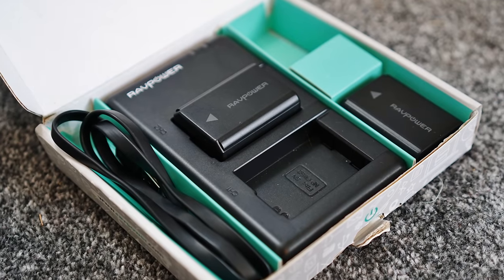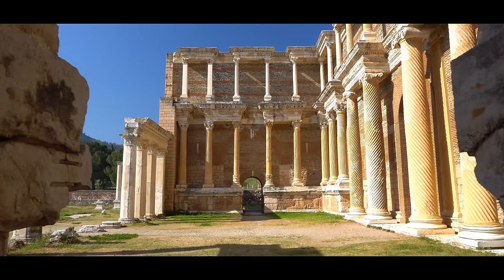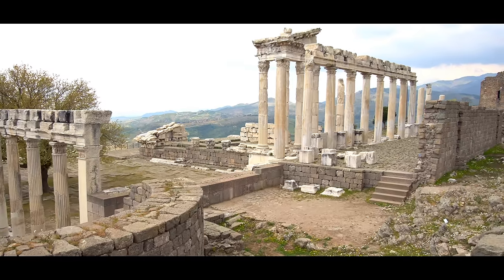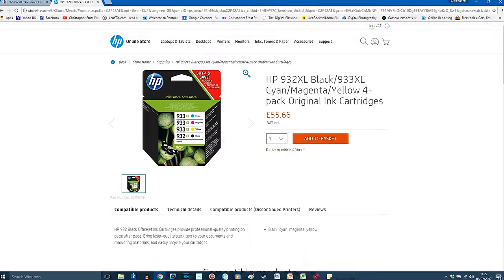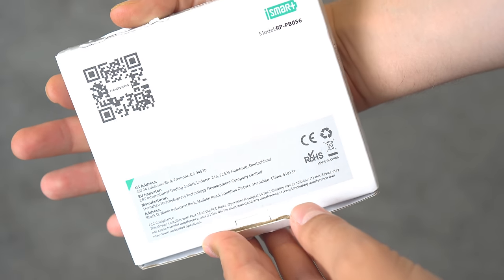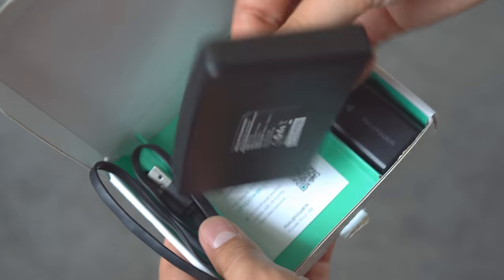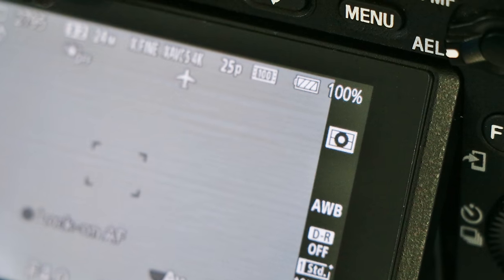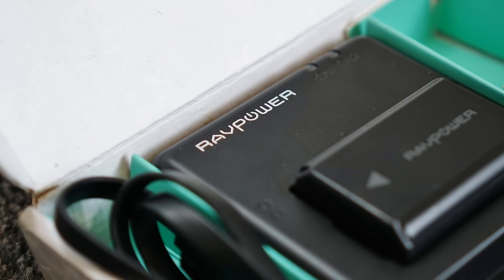The best extra batteries I've used for any camera so far...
I love these batteries! So I just though I'd share that love a little bit, because no all third-party batteries are good.

All pictures taken by me on a Sony a6300 camera.